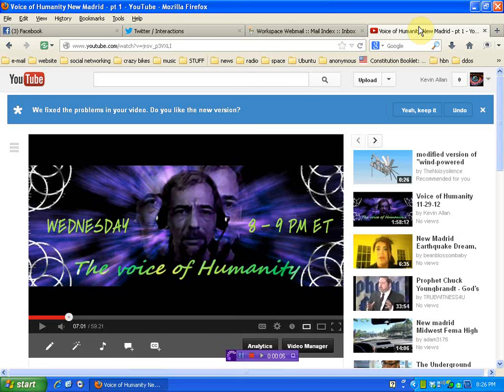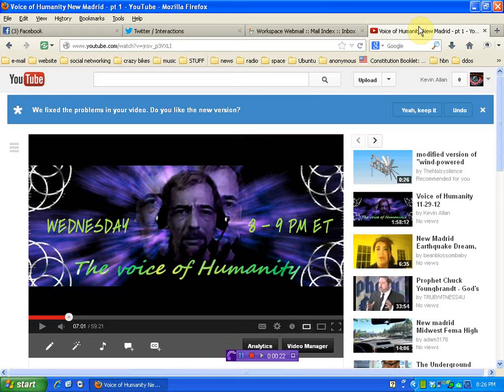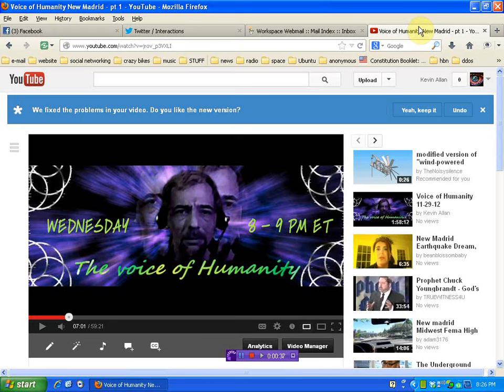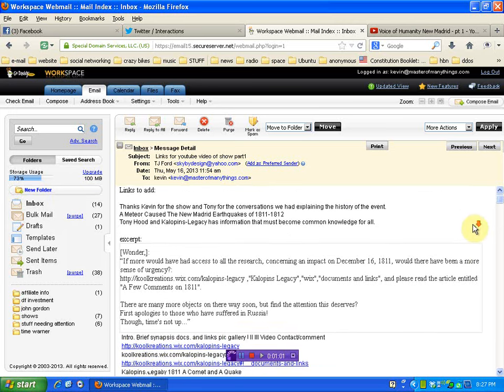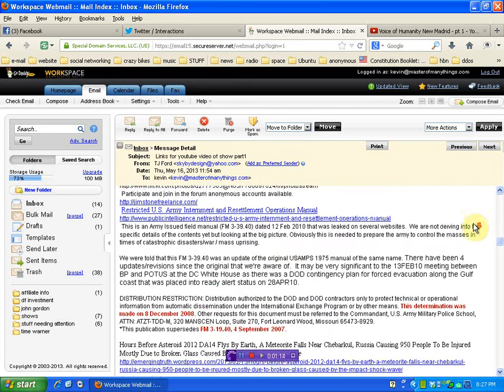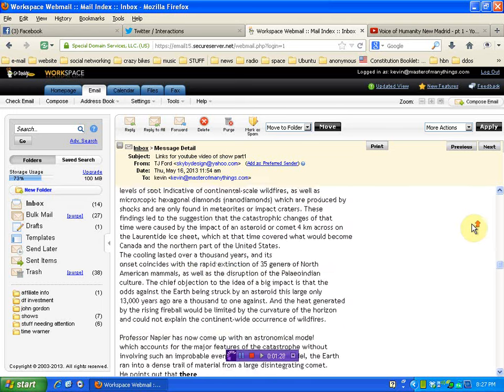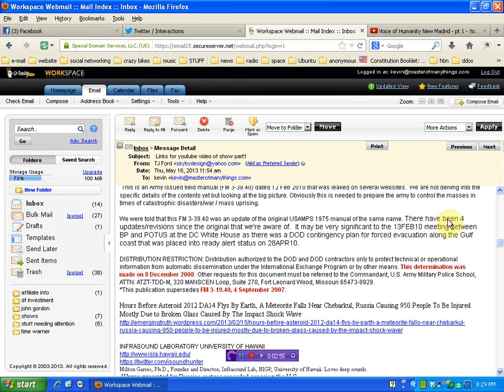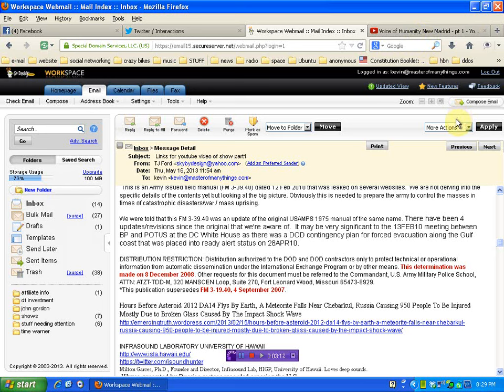New Madrid info and link list